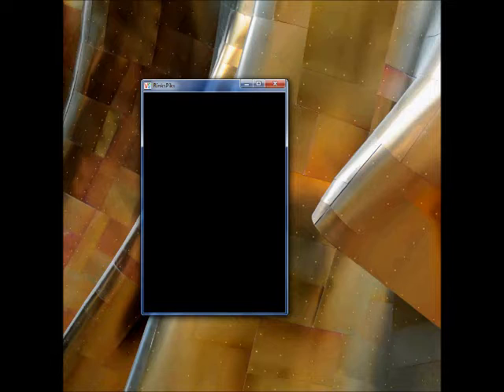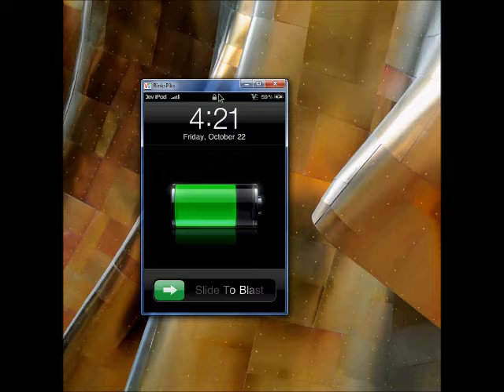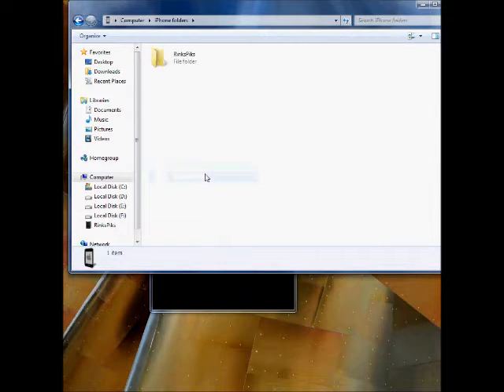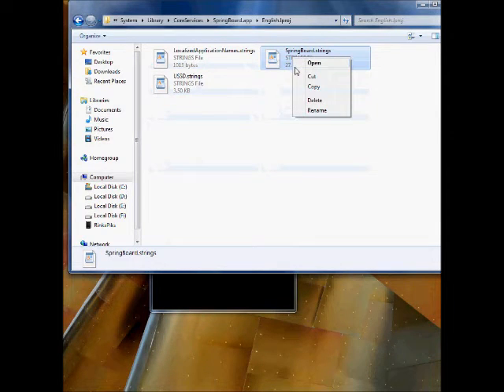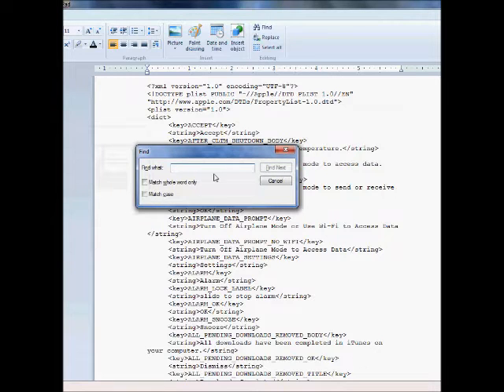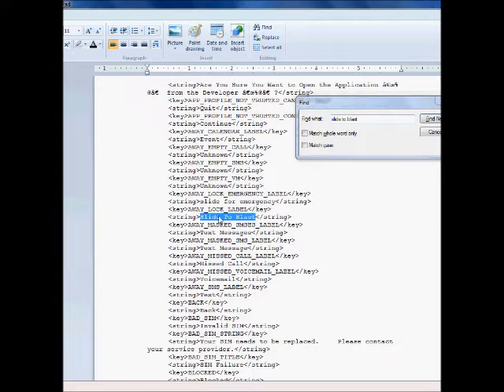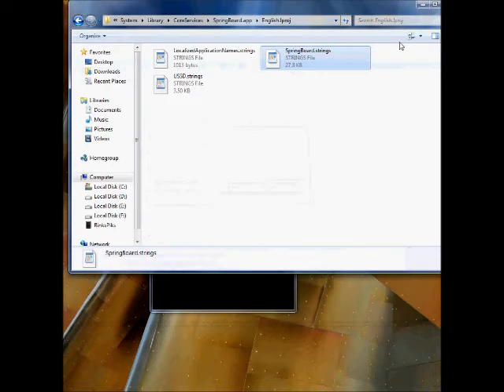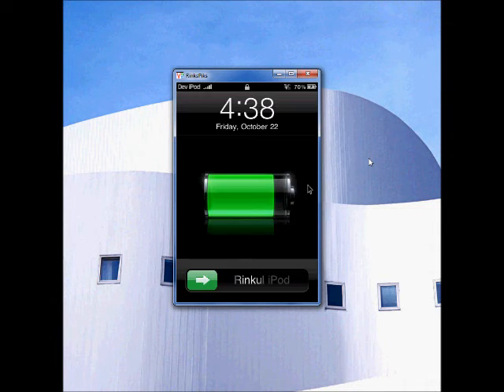How to modify/edit sliding bar text of your iPhone/iPod touch.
Hi This Is Rinkul

Now an going to show you how to change your sliding bar text to anything you like.
Its a simple trick. Just follow the trick.

Step 1:-Download and install this iphone folder to browse the iphone.

Step 2:-Goto
System\Library\CoreServices\SpringBoard.app\English.lproj
And locate SpringBoard.strings, 1st save 1 copy of original SpringBoard.strings to your pc.

Step 2:-Then open SpringBoard.strings in note pad or in word pad.
then press ctrl+f then type "slide to unlock" and locate it in the note pad.

Step 3:-Then modify it as your choice and enjoy.

Thnx for watching this guyz.